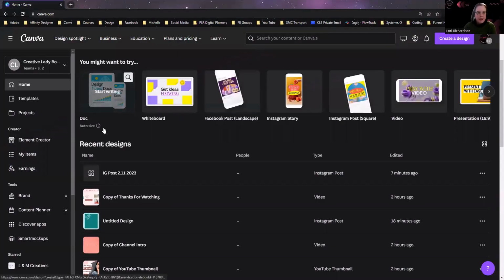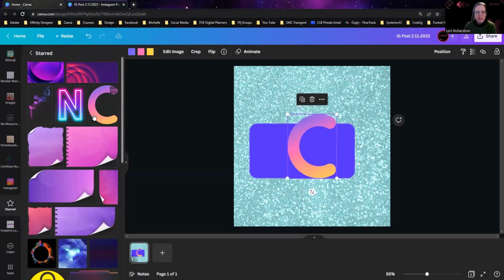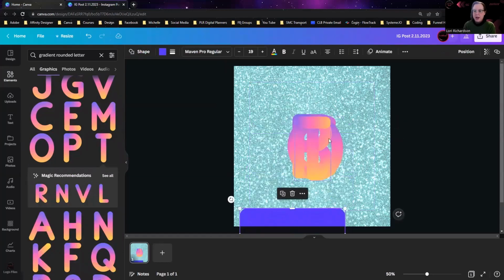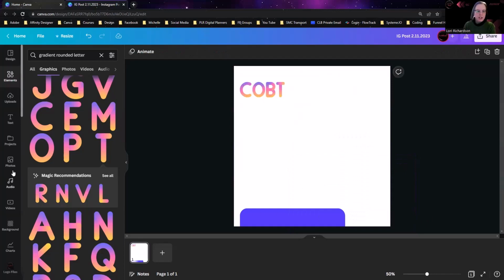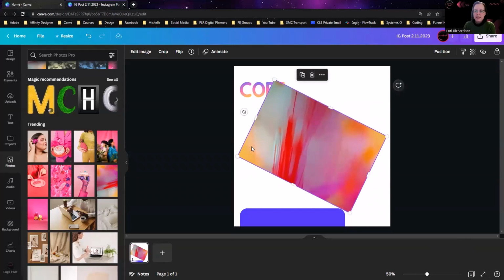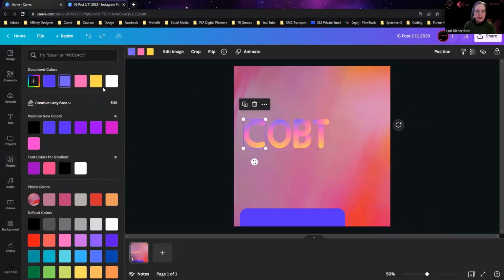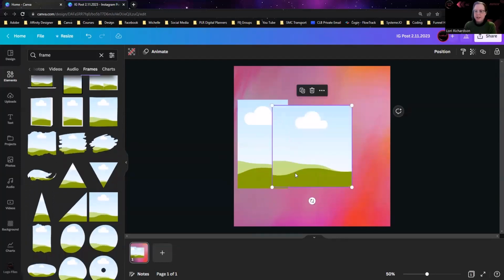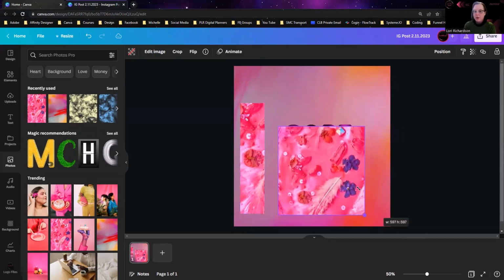Reinventing Elements - Resizing in Canva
Take your Canva designs to the next level with the Resize Tool! This tutorial will show you step-by-step how to resize text boxes, images, and shapes, as well as how to select and resize multiple elements at once. Watch now!

This site may include affiliate links, wherein I receive a small commission if you make a purchase using my link. you will not pay more if you use my affiliate links. All opinions are my own and I only endorse or link to products and services that I genuinely recommend.